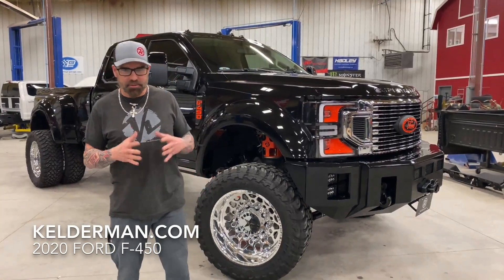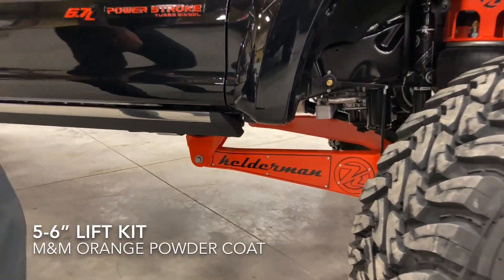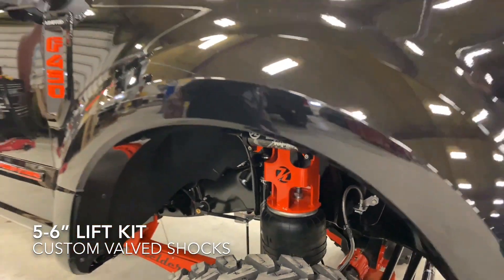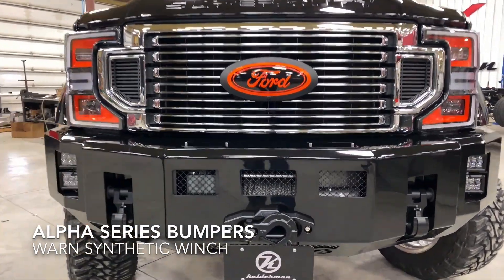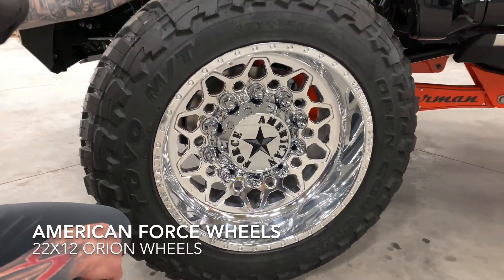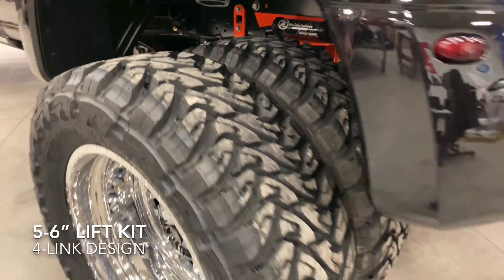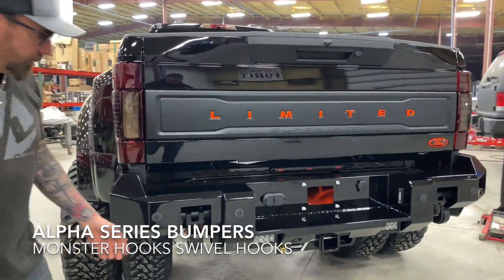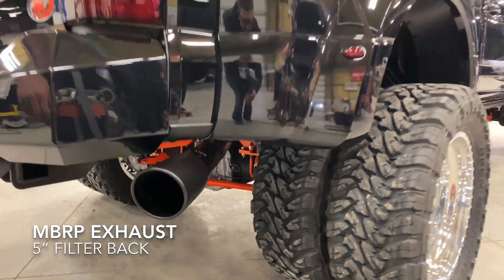KELDERMAN BLACK & ORANGE 2020 F-450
2020 Ford F-450 Limited built by Kelderman Manufacturing with the 5-6" Air Suspension Lift Kit, upgraded radius arms, custom valved shocks, Alpha Series Bumpers, and more.

Make your truck Kelderman-equipped at Kelderman.com/Shop